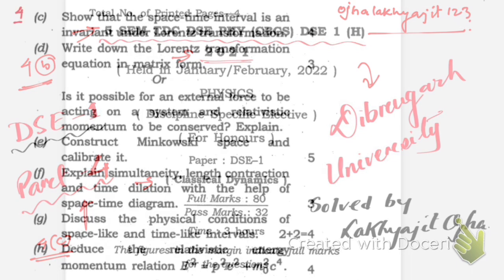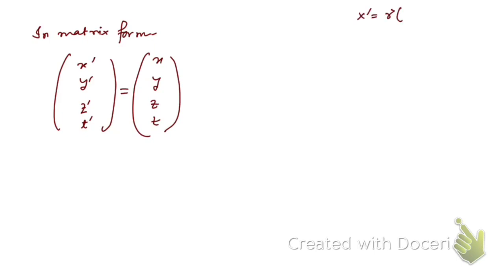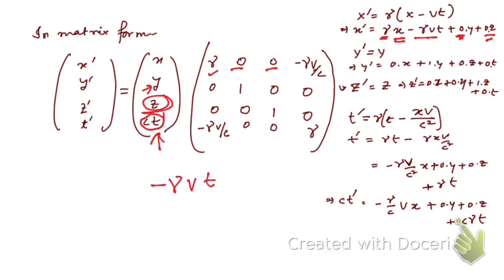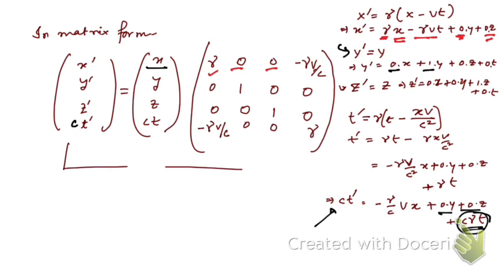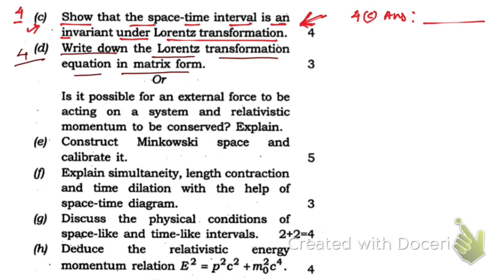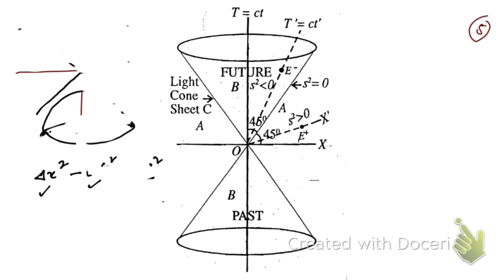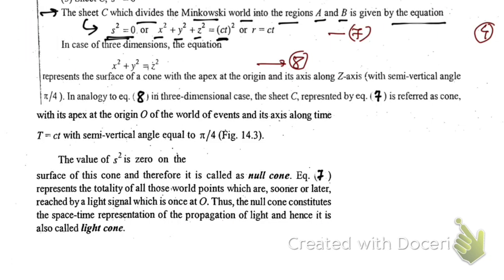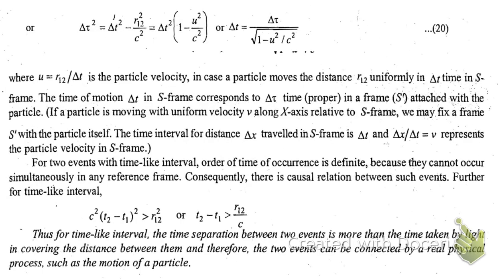Classical Dynamics 2021 5th SEM Dibrugarh University solved question paper DSE:1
Classical Dynamics 2021 5th SEM Dibrugarh University solved paper DSE:1
Links of